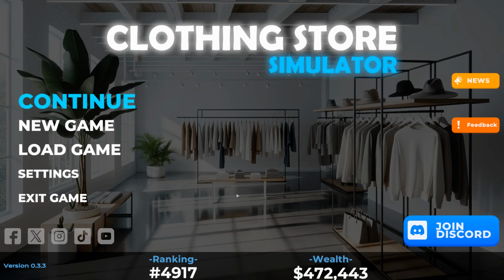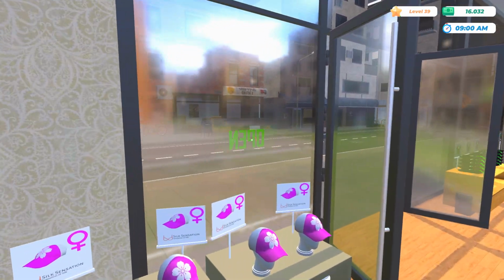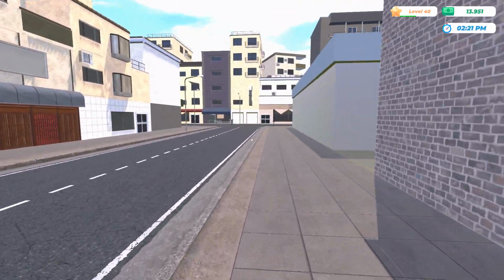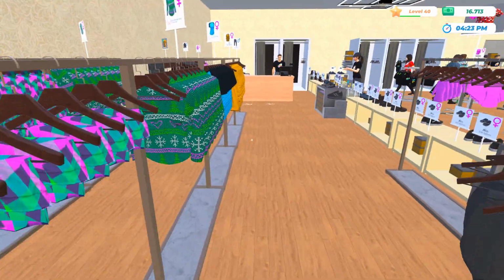Clothing Store Simulator level 40 and more employees, episode 15